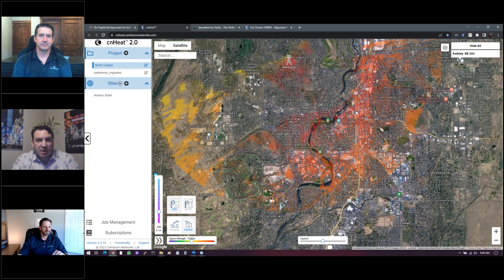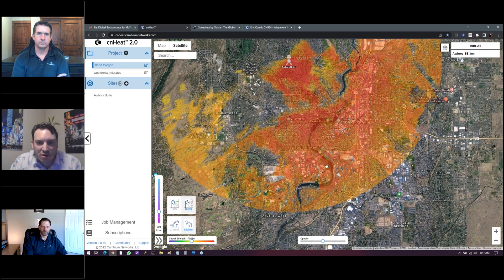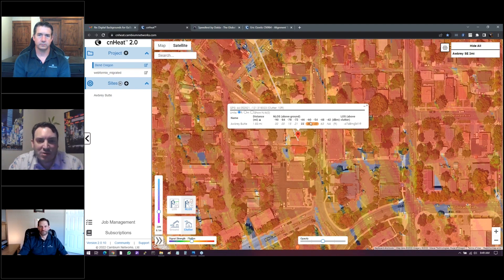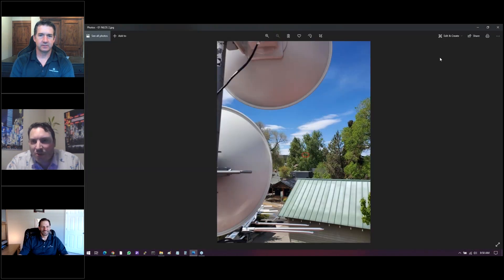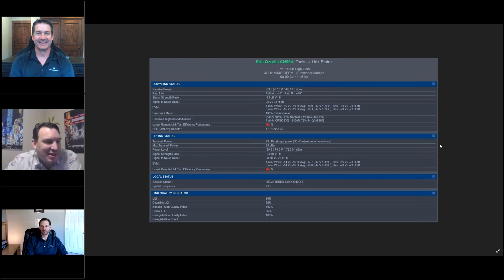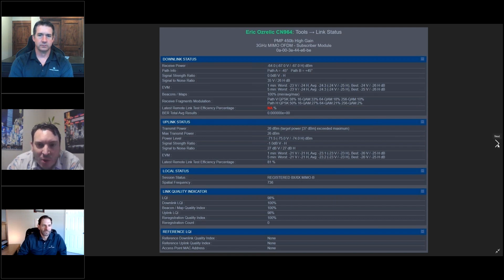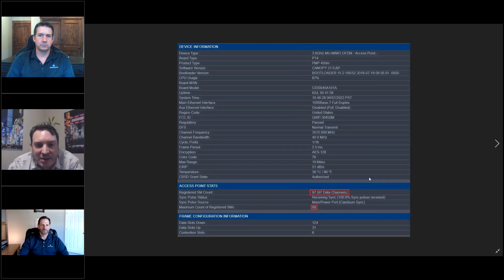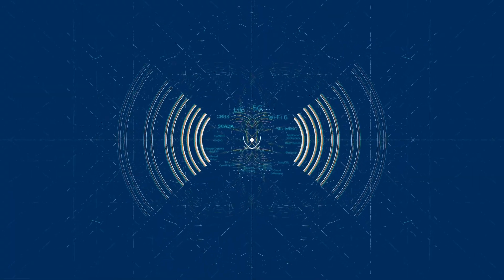cnHeat 2.0 Presentation by Eric Ozrelic, CEO, Webformix - 3 GHz PMP 450 Webinar Replay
Watch this snippet of our "3 GHz PMP 450 - Take Advantage of Cleaner Spectrum, More Power and Serve NLOS" webinar replay to see Eric Ozrelic, Founder & CEO of Webformix, give a cnHeat 2.0 demonstration.